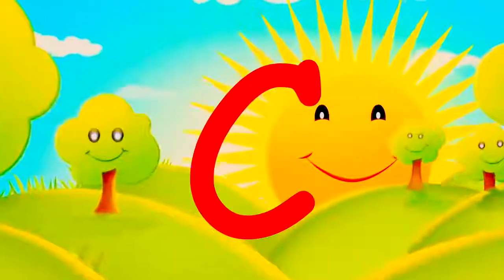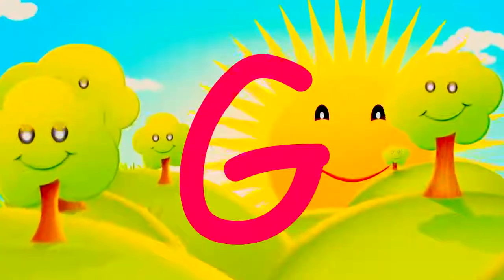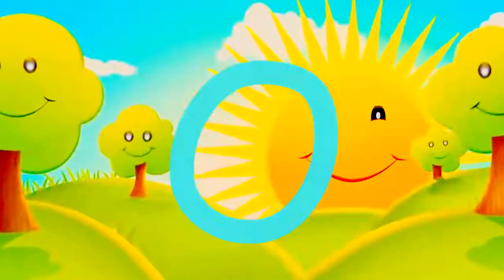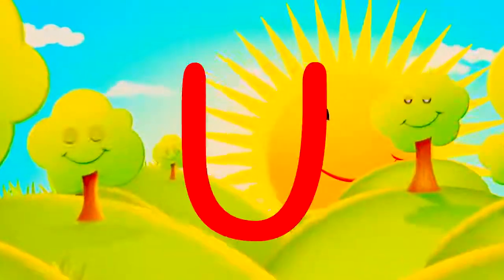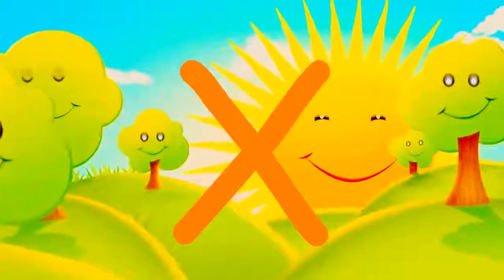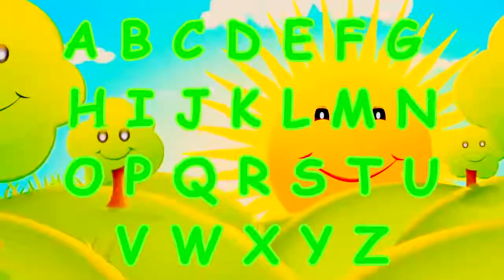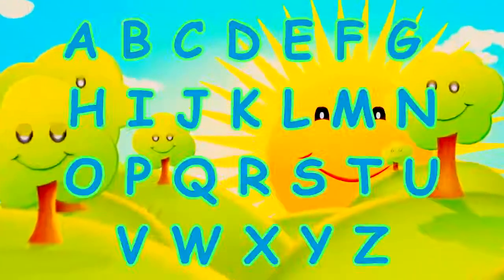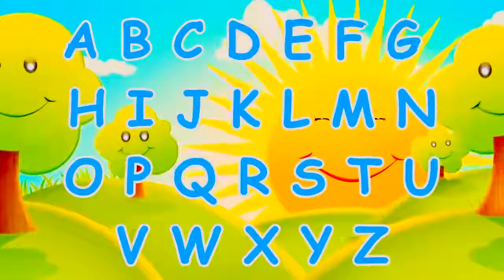Английский Алфавит Песенка The Alphabet Song Песня ABC Алфавит Alphabet Colours alphabet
The Alphabet Song   Песня   ABC Алфавит Alphabet   Colours alphabet